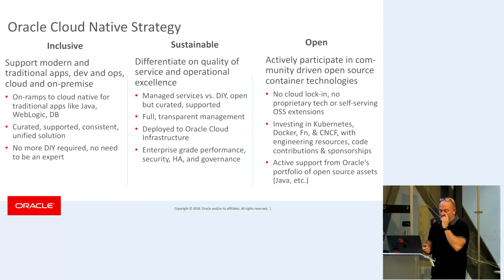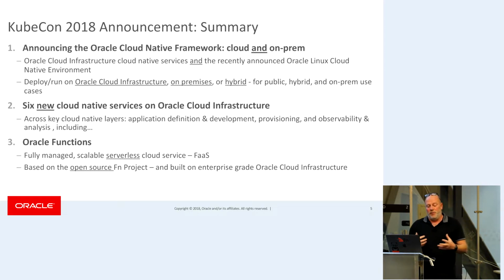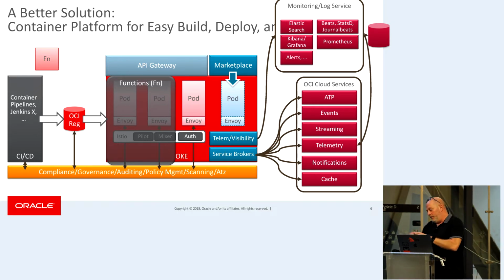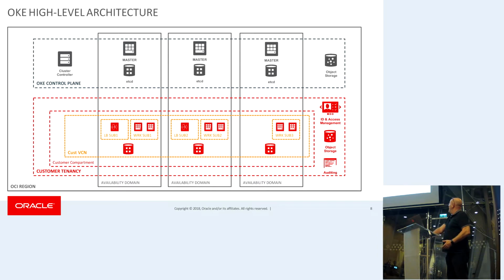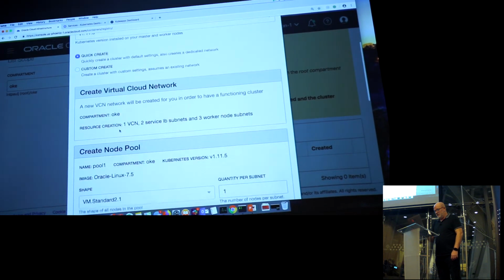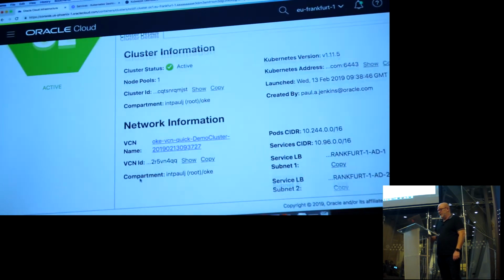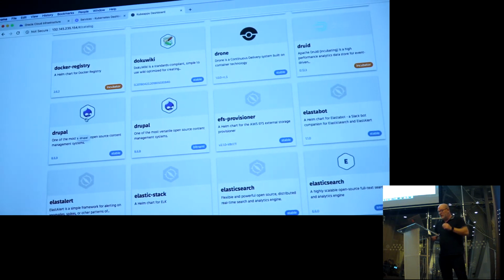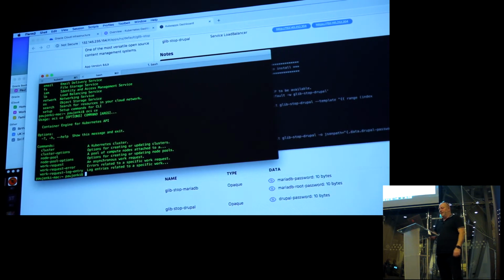Paul Jenkins: "Oracle Cloud Infrastructure Kubernetes Engine and Cloud Native capabilities"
Oracle Cloud Infrastructure is a public cloud platform from Oracle that features with core infrastructure-as-a-service capabilities such as compute, storage, networking, and IAM as well as a set of platform-as-a-service capabilities including autonomous database, managed Kubernetes engine and various Cloud Native services. The goal of this two-part presentation is to familiarize the audience with the basic concepts of Oracle Cloud Infrastructure, Terraform-driven automation, Oracle Kubernetes Engine, and Cloud Native services.